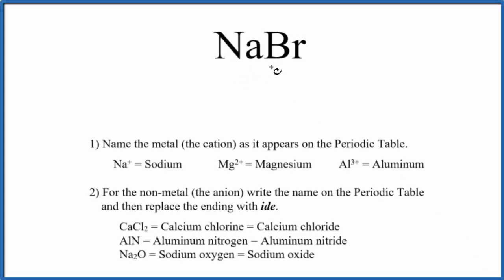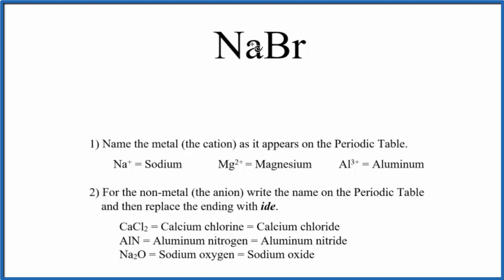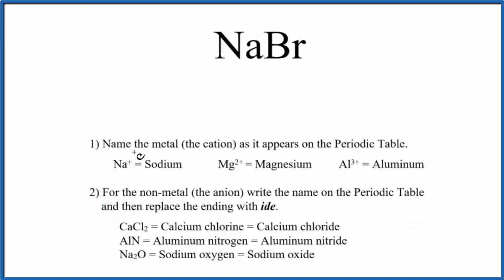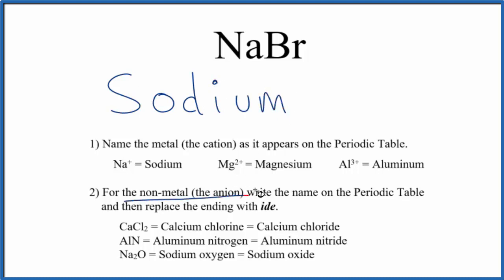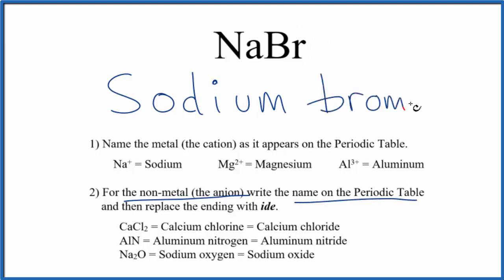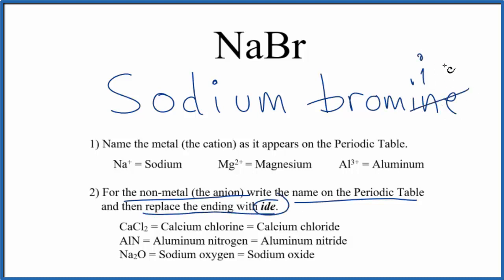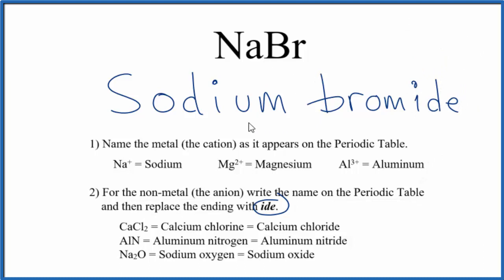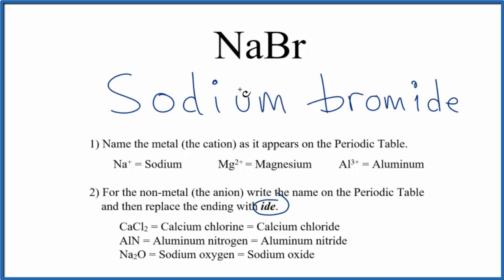How to Write the Name for NaBr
In this video we'll write the correct name for NaBr. To write the name for NaBr we’ll use the Periodic Table and follow some simple rules.

1) Name the metal (the cation) as it appears on the Periodic Table.

2)For the non-metal (the anion) write the name on the Periodic Table and then replace the ending with ide.
For a complete tutorial on naming and formula writing for compounds, like Sodium bromide and more, visit: